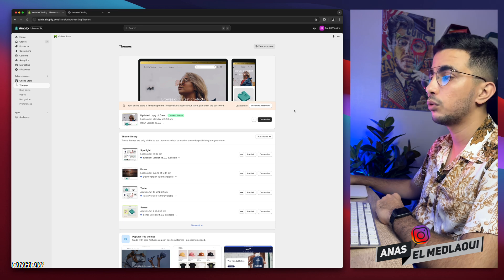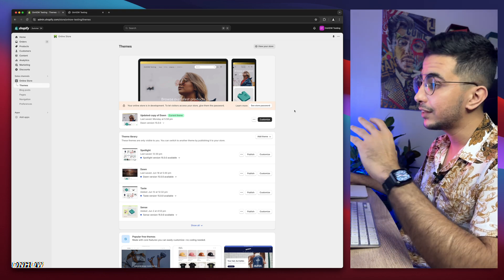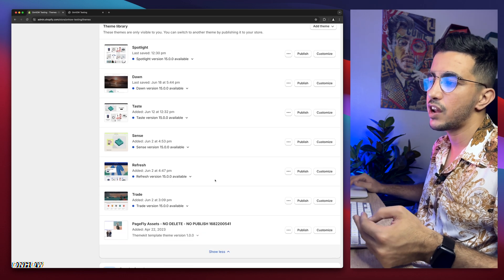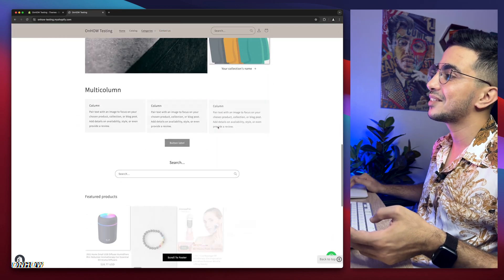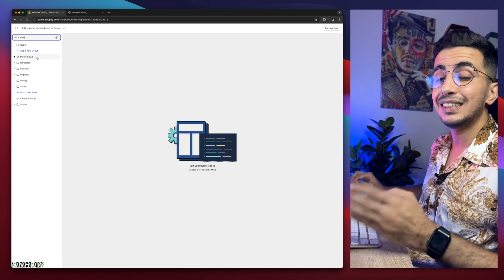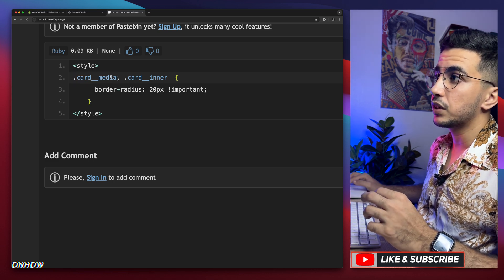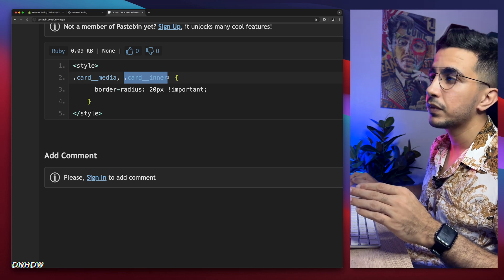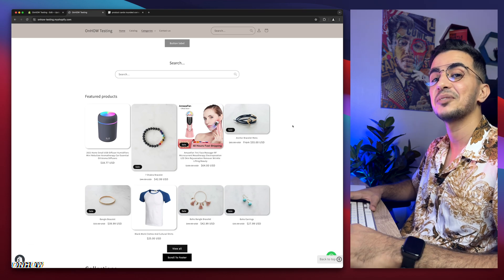How To Make Product Cards Rounded Corners In Shopify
In this video i will show you how to make product cards rounded corners in Shopify and display the grids with rounded corners by using a custom liquid code.
Adding rounded corners to products grids on Shopify is really important when it comes to aesthetics because rounded corners can enhance the functionality of your product cards and when users are scrolling through a collection page filled with rectangular product cards, the sharp edges can create a cluttered and overwhelming visual experience but for rounded corners they can help to create a sense of separation and organization, making it easier for users to navigate through your Shopify collections pages.
Also rounded corners can improve the user experience by making your Shopify product cards more visually pleasing and inviting and that can result higher conversion rate for your Shopify store.